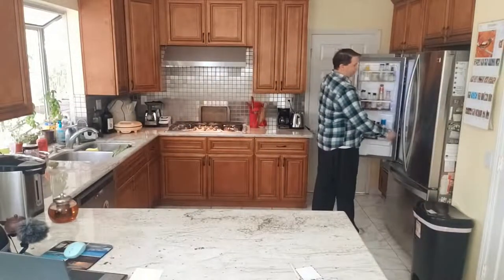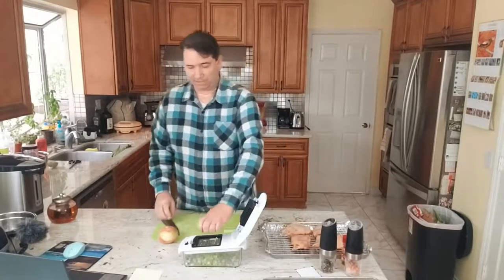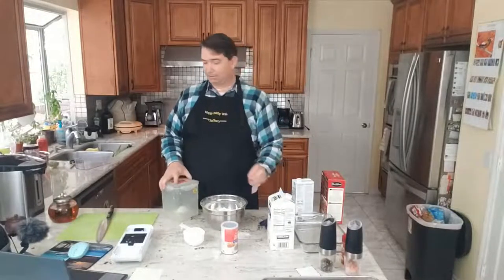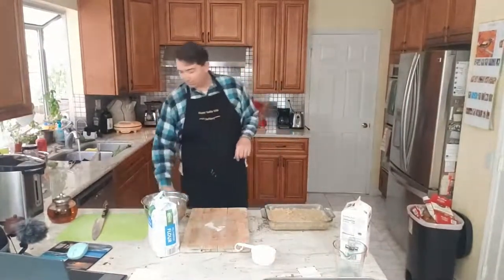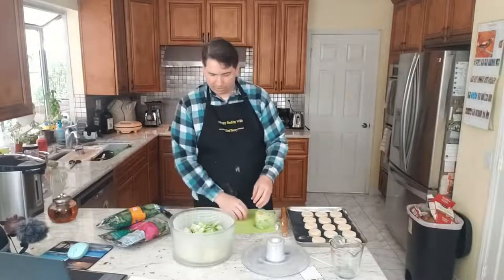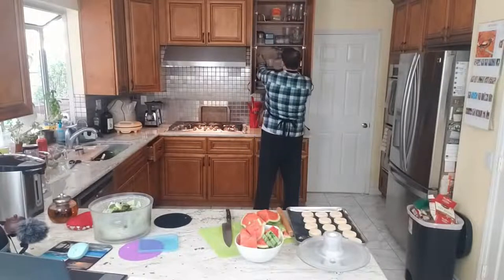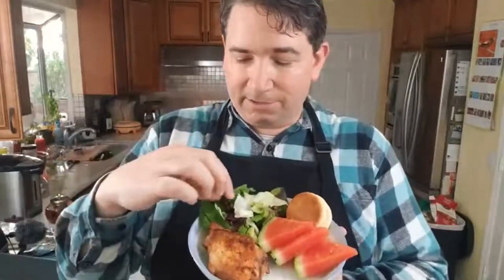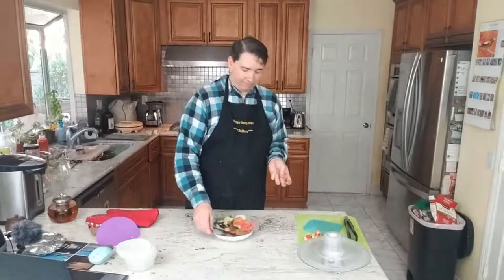🔴 Chicken Thighs, Stuffing, Biscuits, Salad and Watermelon | LCS 1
Unlike TV Shows that edit and cut to give the viewer no sense of the timing it takes to cook a meal, this stream will show you how to plan a complete meal while showing how long it truly takes to cook a dinner of slow roasted chicken thighs, stuffing, biscuits, a salad and watermelon.

Three of the dishes in this live stream already have videos of their creations, check them out:

Dash Safeslice Mandoline
Electric Gravity Pepper and Salt Grinder
Mealthy Multipot
Shaved Ice Maker
Miomat Plant Based Milk Maker
Tayama Soymilk Maker
LCPUD Microplane Grater/Zester
Omaha New York Strip Steaks